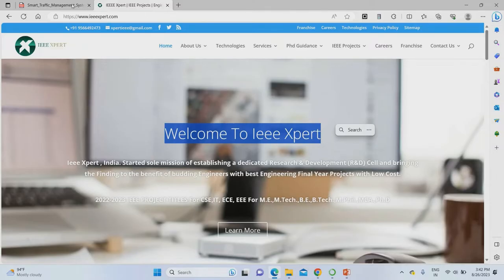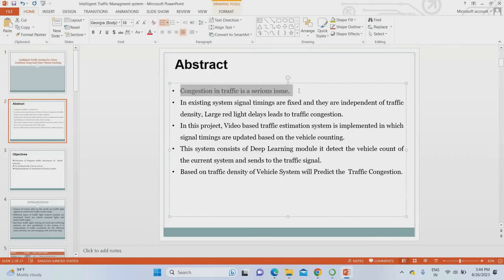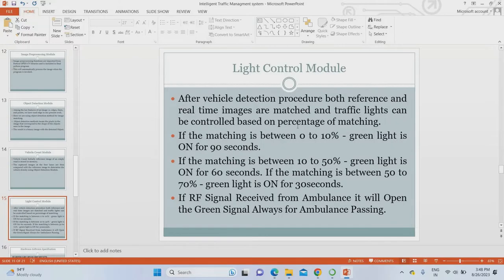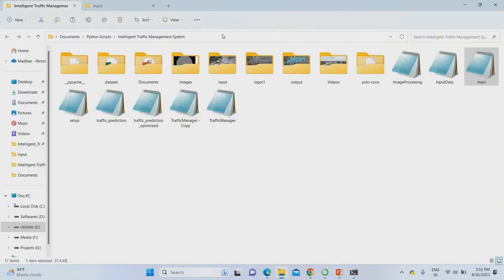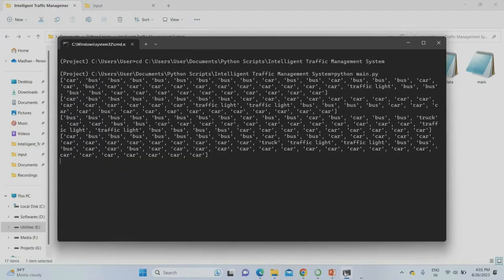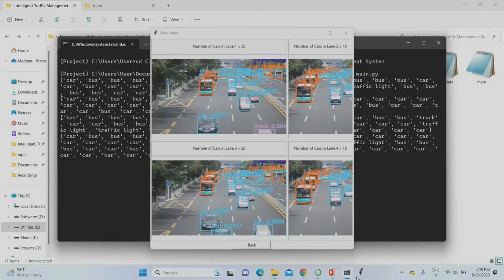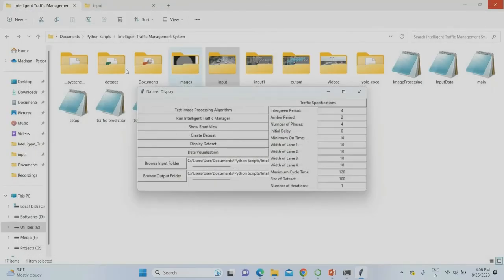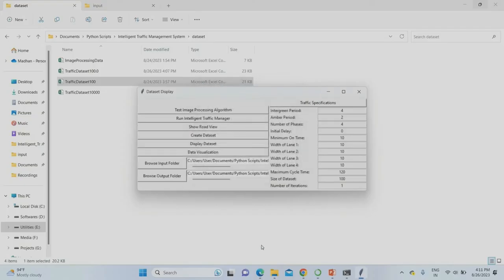Intelligent Traffic Management System using Machine Learning | Machine Learning Projects 2023 2024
ABSTRACT
Congestion in traffic is a serious issue.  In existing system signal timings are fixed and they are independent of traffic density, Large red light delays leads to traffic congestion.  In this project, Video based traffic estimation system is implemented in which signal timings are updated based on the vehicle counting.  This system consists of Deep Learning module it detect the vehicle count of the current system and sends to the traffic signal.
Based on traffic density of Vehicle System will Predict the  Traffic Congestion.  Eliminate of frequent traffic disconnect of  Road network. Act as Road side Unit as server. Implementation of Ambulance Priority system.

Including Packages
* Base Paper
* Complete Source Code
* Complete Documentation
* Complete Presentation Slides
* Flow Diagram
* Database File
* Screenshots
* Execution Procedure
* Readme File
* Addons
* Video Tutorials
* Supporting Softwares

Specialization
* 24/7 Support
* Ticketing System
* Voice Conference
* Video On Demand *
* Remote Connectivity *
* Code Customization **
* Document Customization **

Intelligent traffic management system, Intelligent traffic management system project, Smart traffic management system using IoT, Traffic Management System using Machine Learning
Algorithm, Smart Traffic Management System using Deep Learning, AI-based traffic-management system, density based traffic management system, Density based traffic light control system project report, smart traffic management system, Machine learning Projects 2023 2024